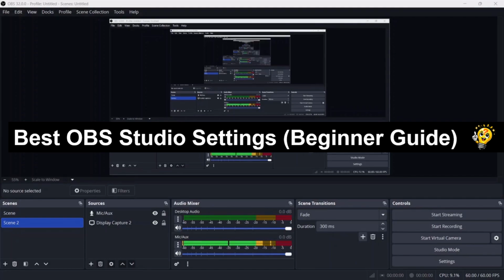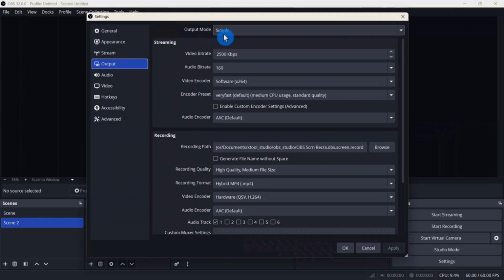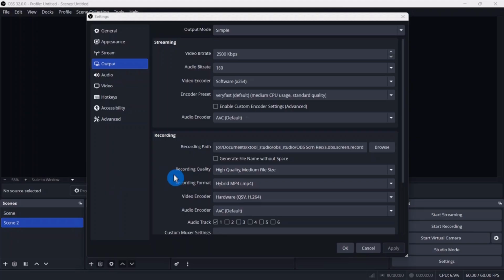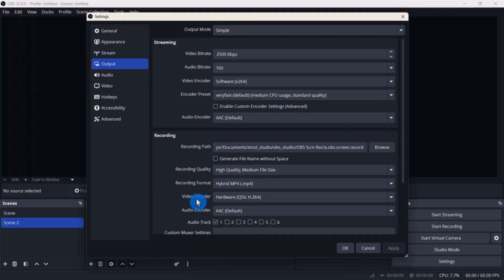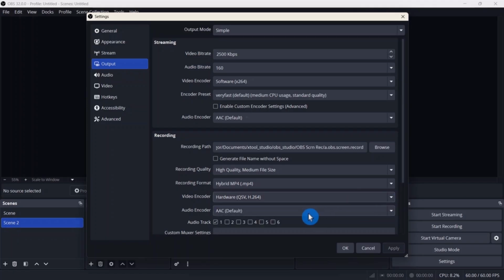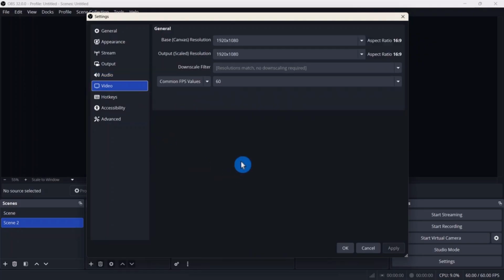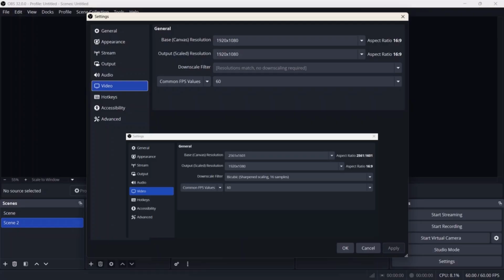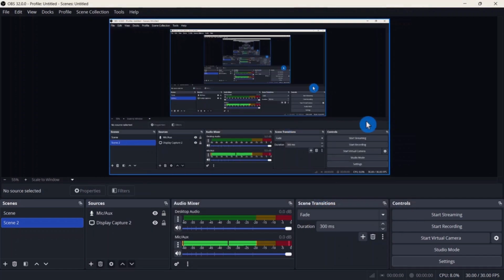Best OBS Settings Beginner Guide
Learn the best OBS settings for beginners so you can record high-quality video without confusion.

In this quick tutorial, I show you a simple setup that works—no fluff, just the settings you need to get started fast.

This is perfect for beginners using OBS Studio for screen recording or YouTube videos.

Topics covered: obs settings, best obs settings for recording, obs tutorial beginner, obs setup guide, screen recording settings

👉 CHAPTERS:
0:00 Tutorial agenda
0:15 OBS beginner settings
2:38 Closing